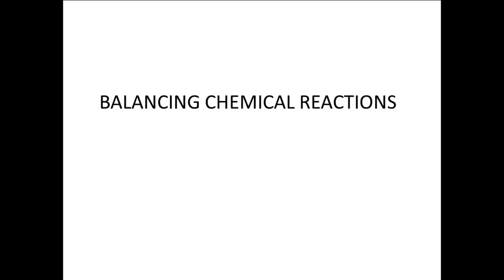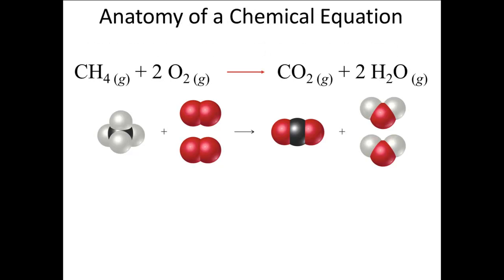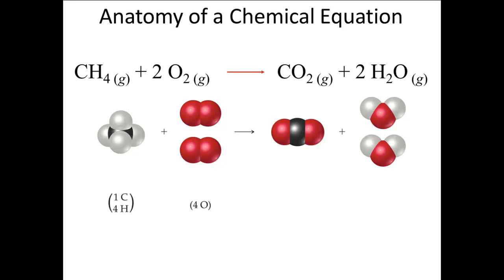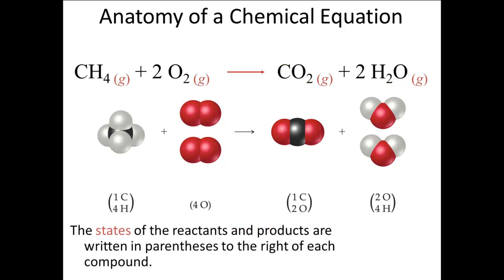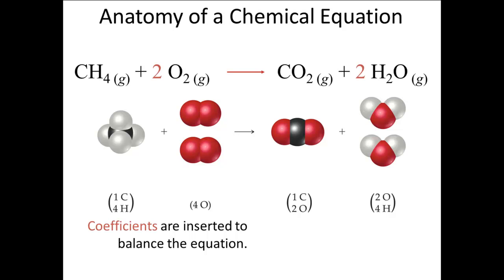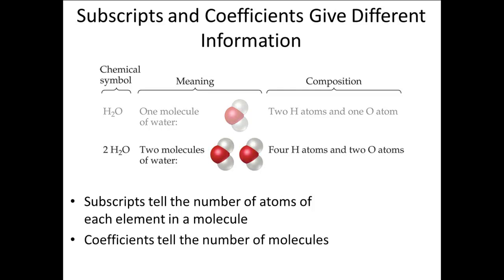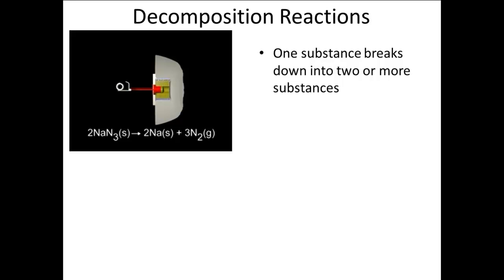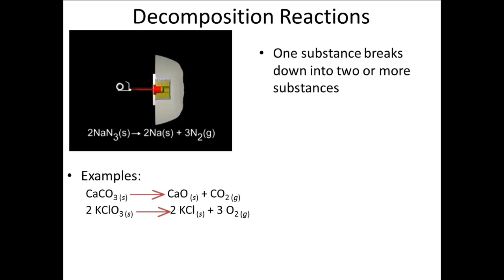AP3+4.1 Balancing & Rxn Types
A lesson on balancing reactions and identifying reaction types